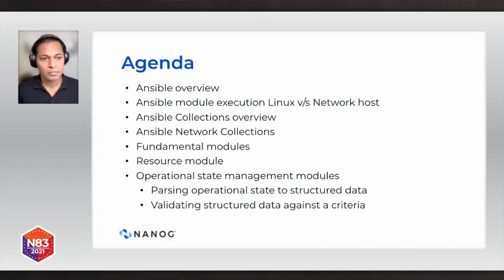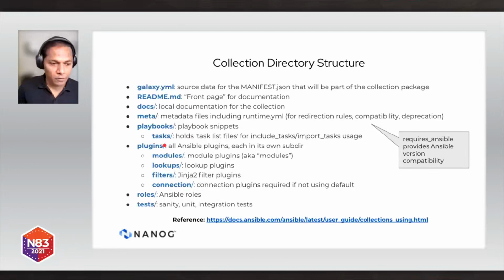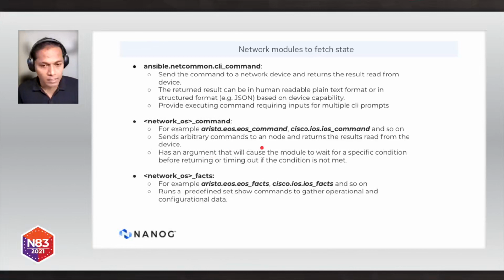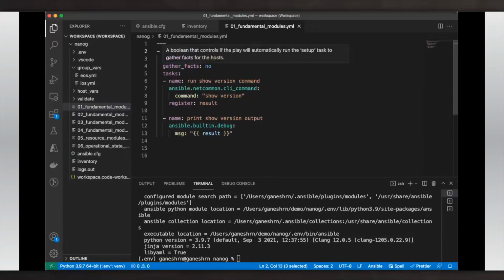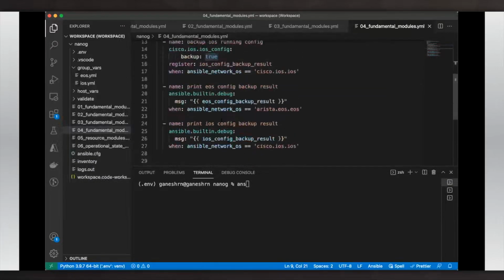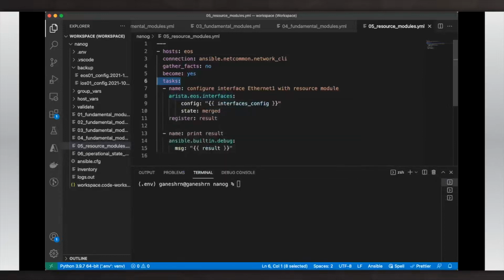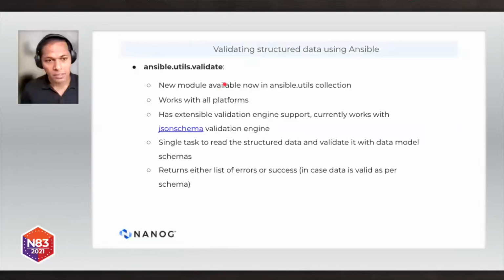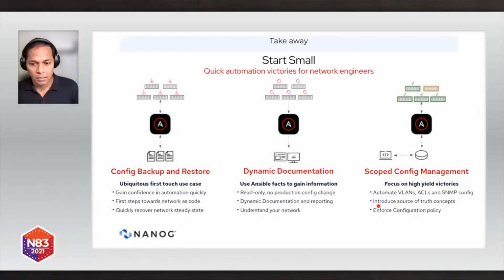Network Automation using Ansible